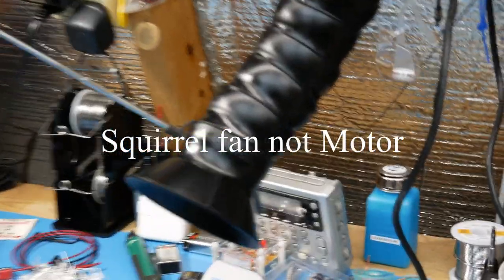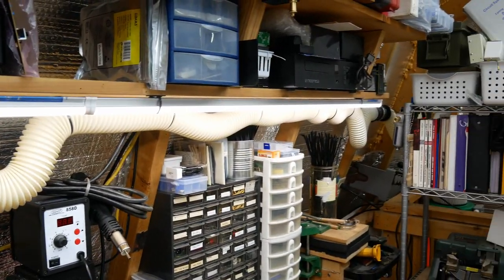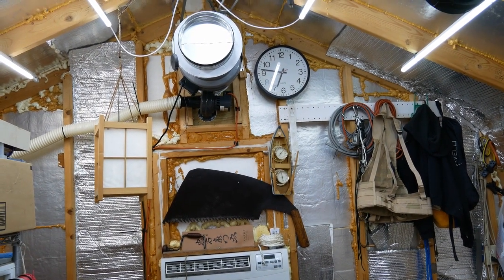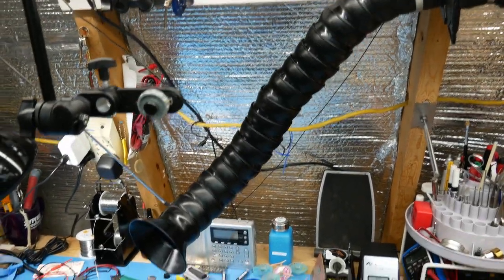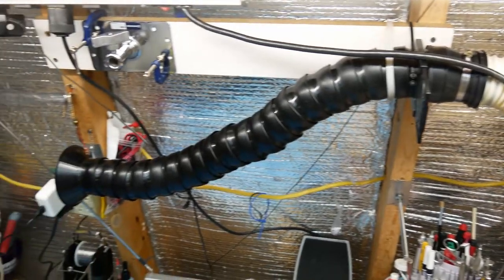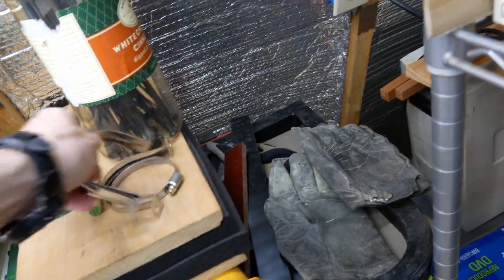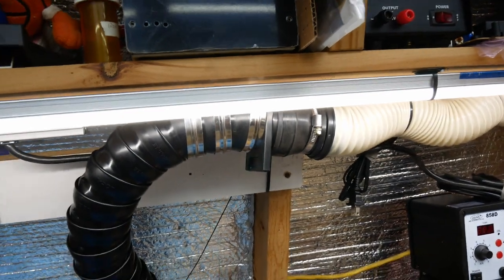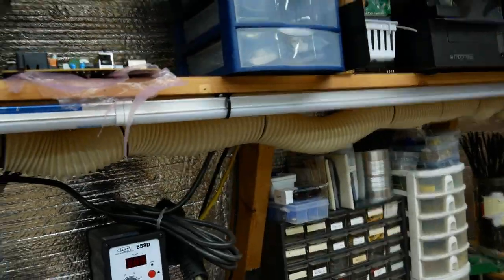#13 My DIY Solder Fume Extractor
My DIY Solder Fume Extractor for the Shop.

Loc-Line ESD 2 pack 2/12" sections

Loc-Line ESD Nozzle

Loc-Line ESD Blast Gate

POWERTEC Dust Control Flex Cuff

POWERTEC 70159 Heavy Duty Anti Static PVC Flexible Dust Collection Hose, 2-1/2-Inch x 10-Foot

POWERTEC 70191 Screw End Quick Coupler, 2-1/4 x 2-1/2"